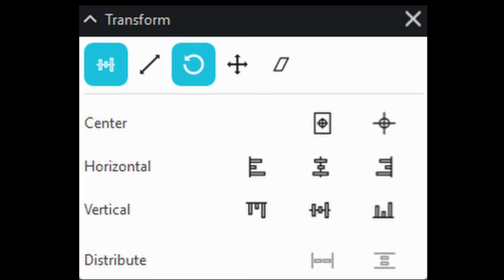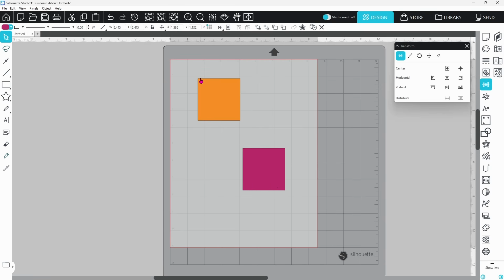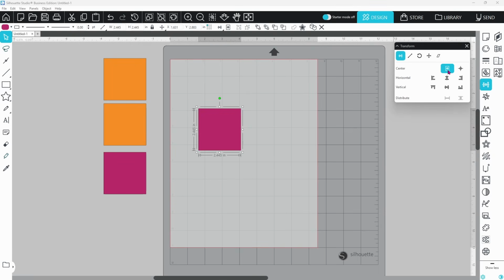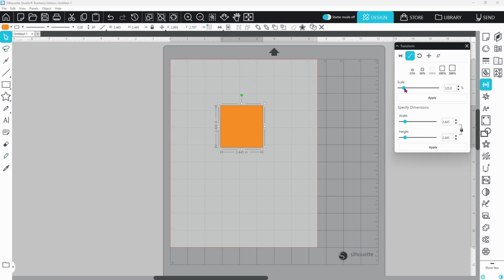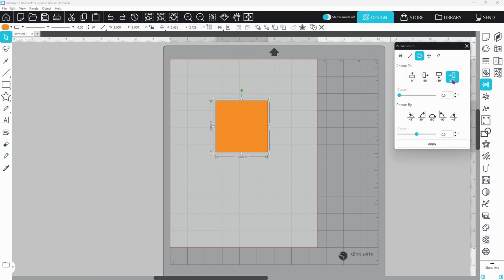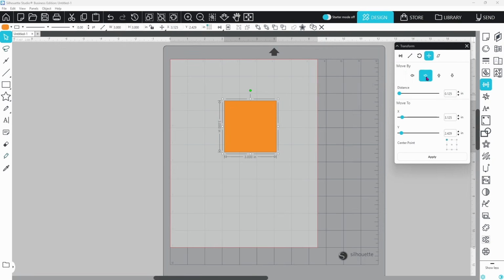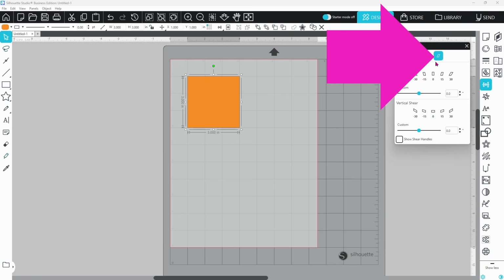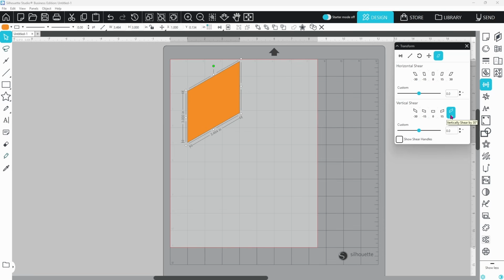Transform Panel Basics in Silhouette Studio | Resize, Rotate, Move & Align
The Transform Panel in Silhouette Studio® gives you precise control over your designs. In this quick tutorial, I walk through the Scale, Rotate, Move, Align, and Shear tabs so you can size, position, and adjust shapes with confidence. Perfect for beginners who want cleaner layouts and more accurate designs.

If you’re learning Silhouette Studio, this is a great panel to master early — it makes every project easier.